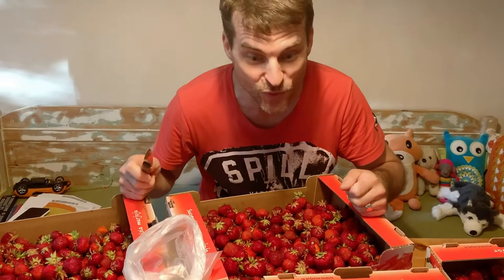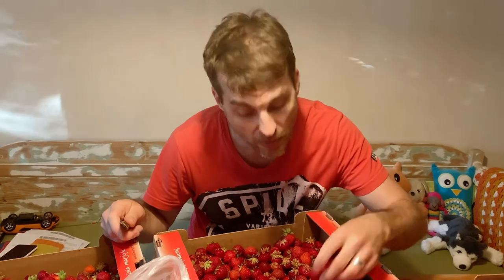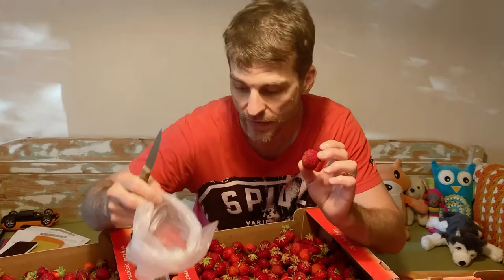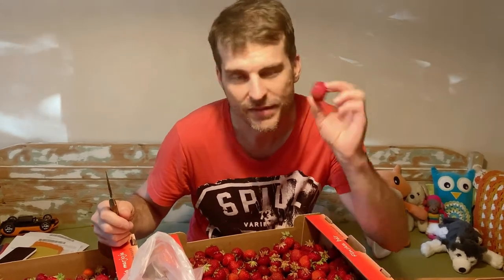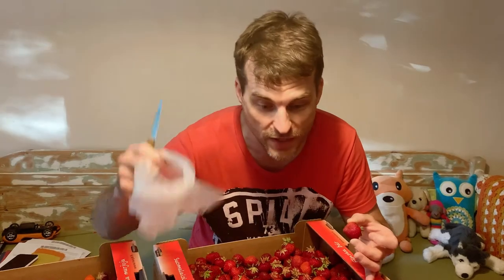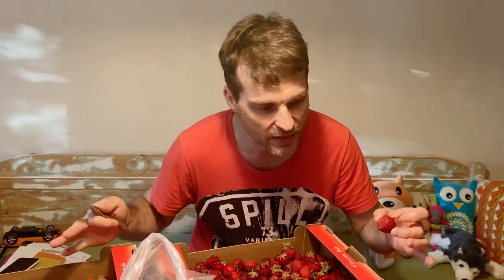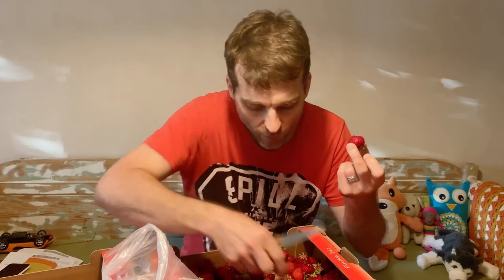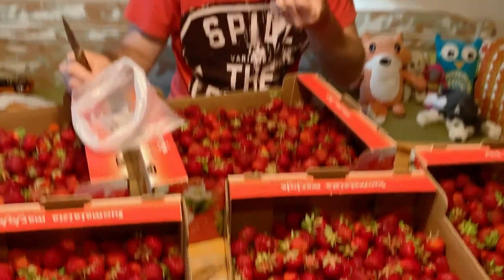Finnish strawberries!!! 🍓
Only took me until 3am. 😴

20 kilos of strawberries now stuffed away into the freezer.